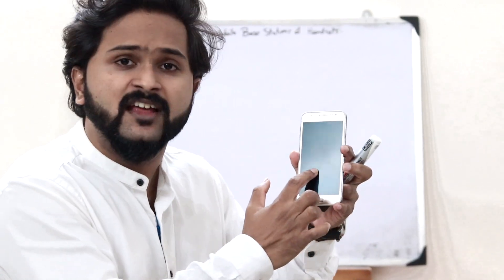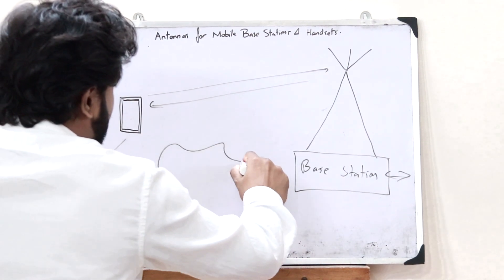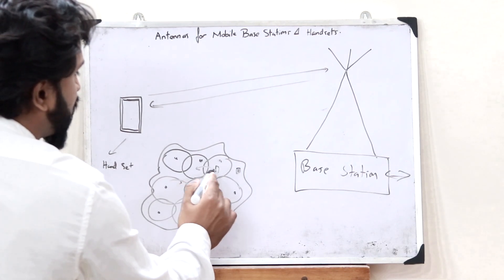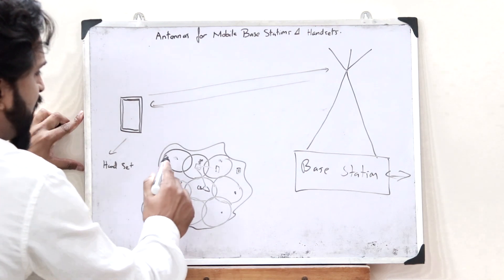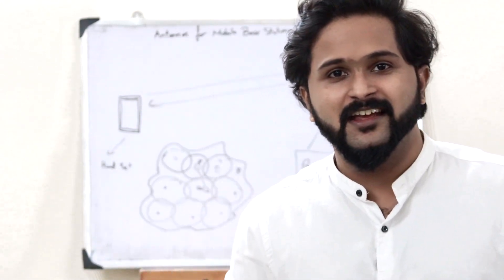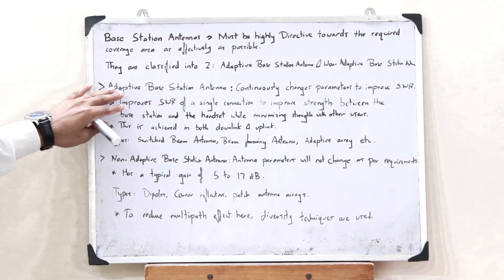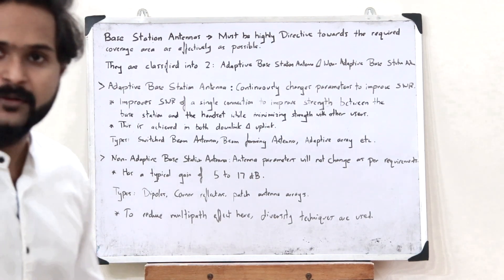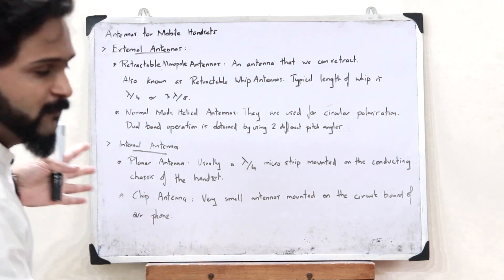Antennas for Mobile Base Stations and Handsets | Simplified AWP KTU EC 306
EC306 - Module 5 - Antenna and Wave Propagation

1) Introduction to a typical wireless communication system.
2) How a handset and a base station gets connected and work with each other.
3) The different types of antennas for Mobile base stations and handsets.

I hope you guys found this video informative and now have a clear idea of what the different types of antennas are that are used in mobile base stations and handsets. We'll be discussing about the further topics in the upcoming videos. Together let’s grow.